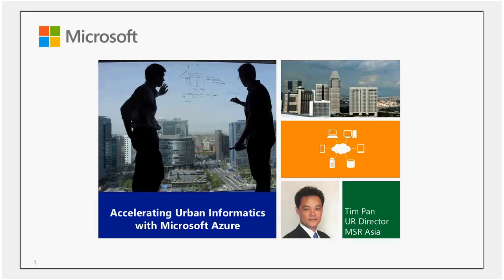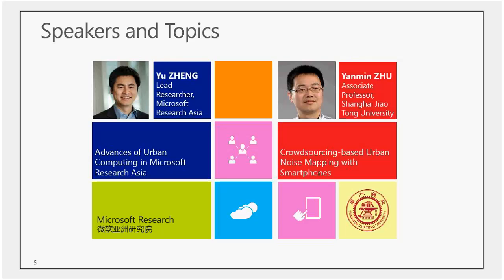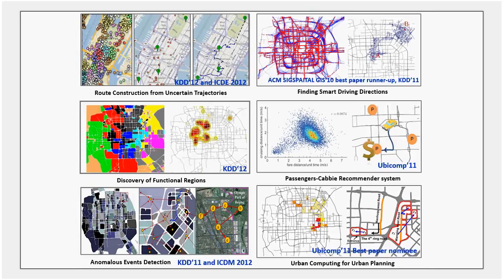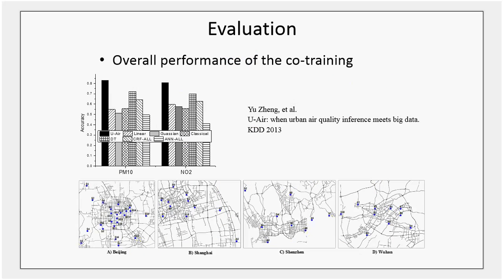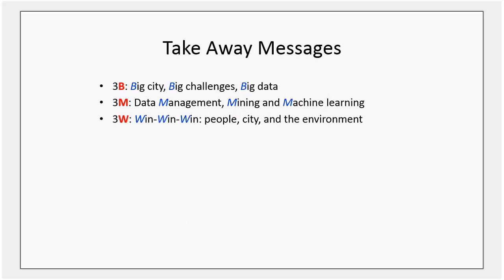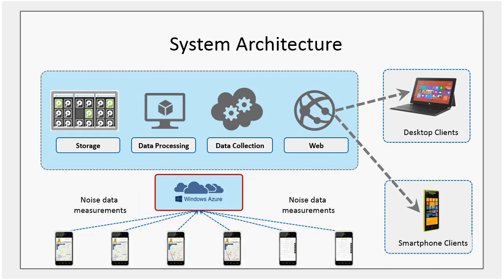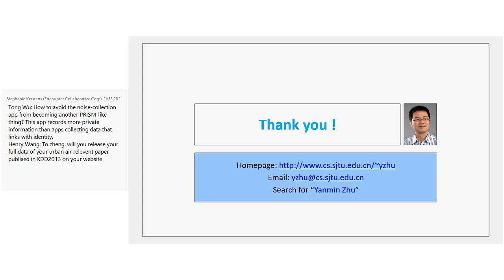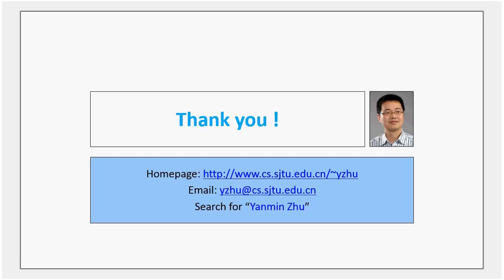Accelerating Urban Informatics with Microsoft Azure -- Webinar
The world is becoming more urbanized. The movement of populations from rural to city life is nothing new in the developed countries of Europe and North America, but it has greatly accelerated in the rapidly developing countries of Asia. Rapid urbanization poses challenges, as growing cities strive to deliver services, maintain a safe and healthful environment, and promote a vibrant economy. Meeting these challenges effectively requires actions based on the collection, analysis, and modeling of reliable data—a need that has given rise to the field of urban informatics. Think of it as the big data of big cities. Crunching big data is one of the strengths of cloud computing, and Microsoft Azure, the cloud-computing platform from Microsoft, offers tremendous potential in urban informatics.

Areas covered in the session:

- Overview of "Accelerating Urban Informatics with Microsoft Azure" research theme
- Advances of urban computing in Microsoft Research Asia
- Crowdsourcing-based urban noise mapping with smartphones

Discover the resources available to help you take advantage of cloud computing for your research, including Microsoft Azure awards, free training courses around the world, technical reports, and case studies